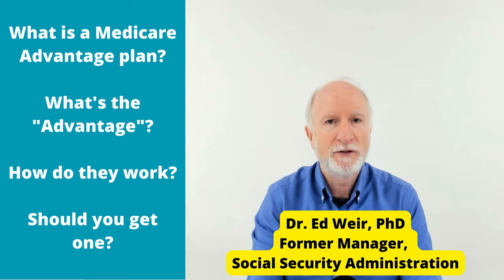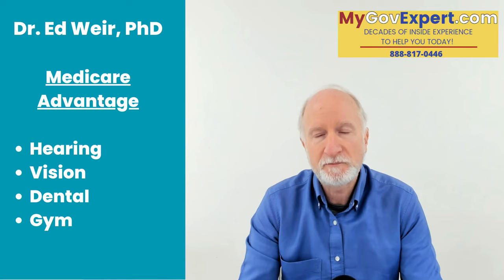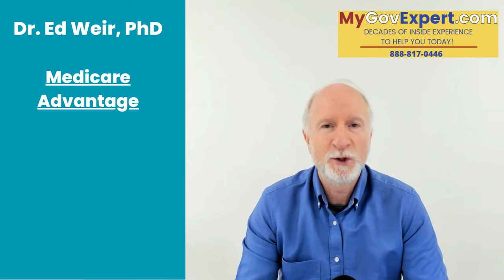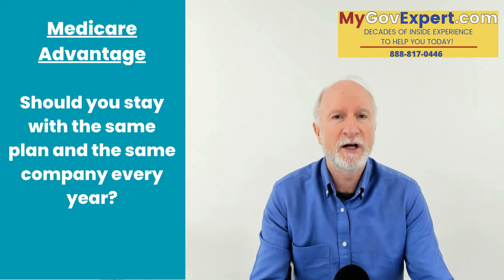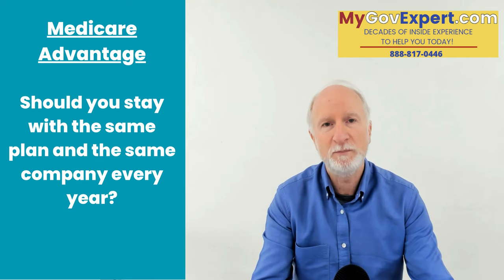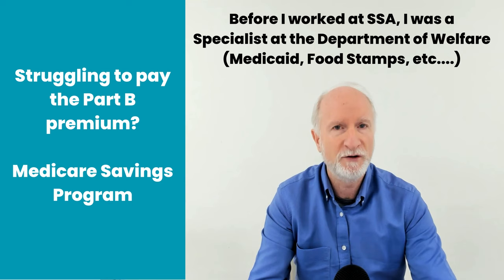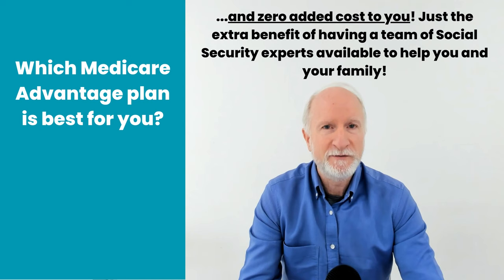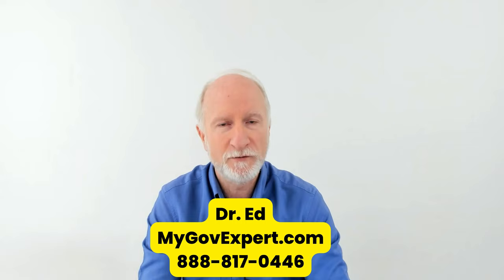Medicare Advantage Made Easy!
☎️📞 Private one-on-one consultation call with Dr. Ed? Don’t want to ask your question during our LIVE Q&A Sundays 3pm PST (6pm EST) or Thursdays 4pm PST (7pm EST)?

🆓Help finding a Medicare plan is ALWAYS FREE! Call or email: Dr. Ed’s nationwide network of trusted partners can help with: Medicare Supplements (Medigap); Medicare Advantage; Dental, Vision, Hearing plans; Part D Prescription drug plans; Cancer and Hospital Plans, (and by popular demand: burial insurance)

😃💯Who is Dr. Ed?
Dr. Ed Weir, PhD, Former Social Security District Manager; Former Family Services Specialist, Department of Social Services; Former Marine Corps Sergeant; University Adjunct Professor.  Dr. Ed is one of the most experienced government benefits experts in the country and in his (semi)retirement, he has made hundreds of YouTube videos in order to help seniors, the disabled, survivors, retirees, disabled children, spouses, and others in every state get the benefits they need!

😊😊WE NEED YOUR HELP! Anything you can do to get the word out about our channel is greatly appreciated! How about your local news? Dr. Ed would love to appear on your local news to promote this critical information to your local community. How about sharing? Facebook, Twitter, Instagram, places of worship and work, community and senior centers! Do you know a famous celebrity or social media influencer? Please have them share our channel.